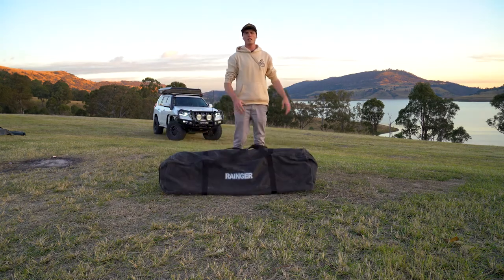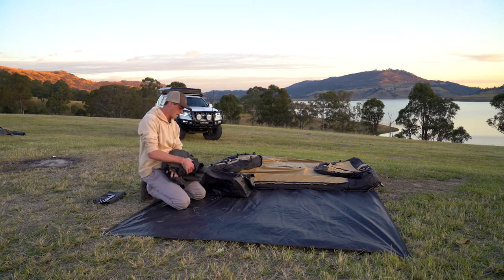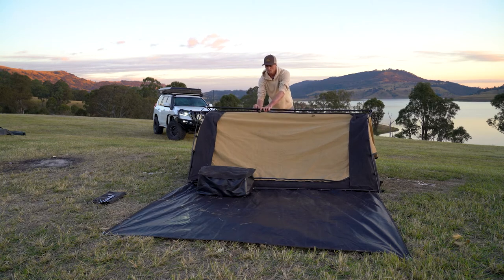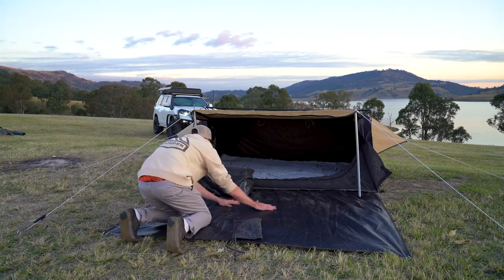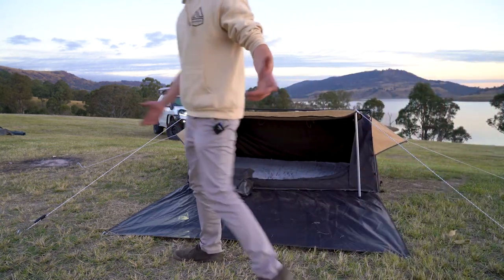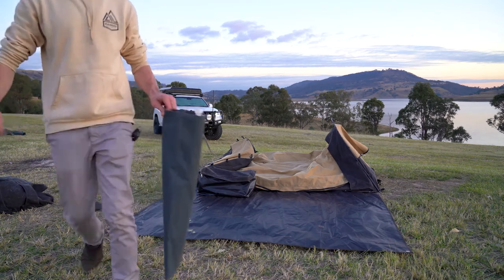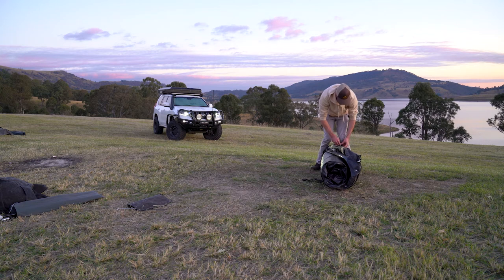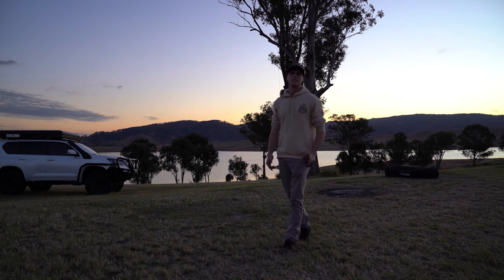RAINGER RT2 - Sandstorm SWAG - Setup - Packup - Talk Through *2020 70mm Mattress Model*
Dimensions

Set up - length 215cm, width 150cm, height 80cm
Packed down - width 150cm, diameter 40-45cm depending on how tightly it is rolled.

Body

Durable and tough 410gsm waterproofed hard coat canvas.
Two large roll up side entry doors with superfine mesh.
Ventilation windows at each end with canvas zip up flaps.
Easy glide No.10 Zips on side mesh and canvas doors.
Storm flaps for maximum protection in adverse weather

Interior

2 x Convenient drink bottle pockets
1 x Phone and accessories pocket
1 x Mesh LED strip light pocket.
Mattress – 100mm high density foam, eggshell design mattress with removable cover

Lighting

LED strip light, 3 button control
Battery Power Bank – 20000MAH

Exterior & Poles

Flooring – Waterproof 600GSM PVC Floor.
Awning – 2x aluminium awning poles, with additional guy ropes included.
Ground sheet – 2m x 1.5m unique clip on/clip off durable PVC ground sheet.
End Poles – 11mm formed and flexible aluminium poles.
Centre Pole – 3 section aluminium spreader bar.

Carry Bag

Large opening 410 GSM canvas bag, easily fits Swag, all accessories and bedding, with side and end grab handles. Peg and Pole bags Included